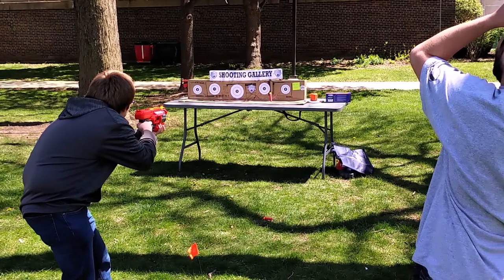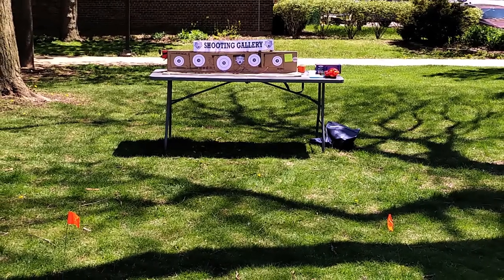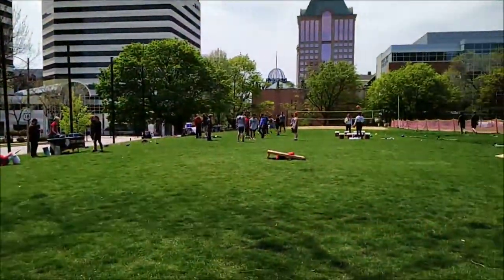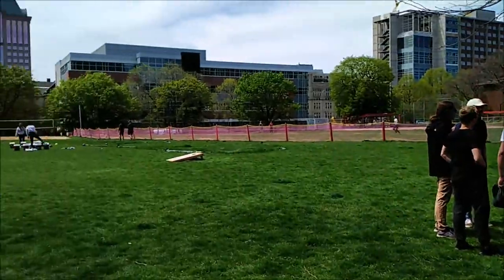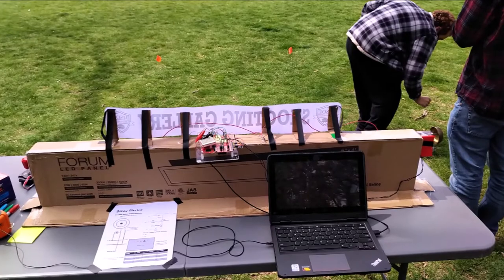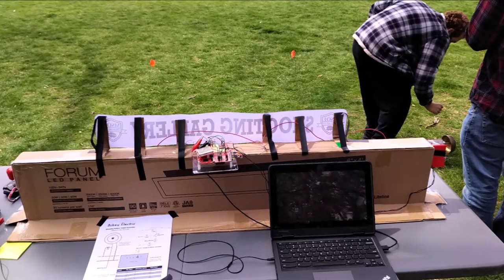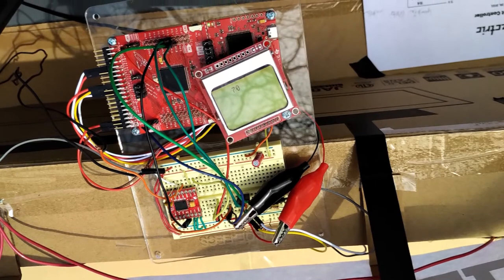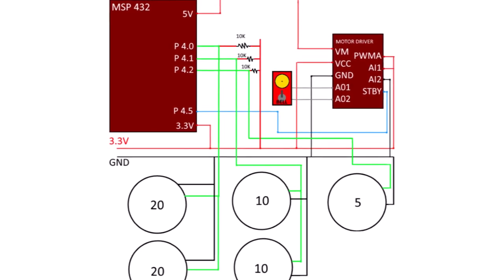MSOE Libertarians Shooting Gallery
I built this shooting gallery for MSOE Libertarians using only trash, tape, and a microcontroller over the course of 3 days. It's a simple system but worked well and was a hit at the event.